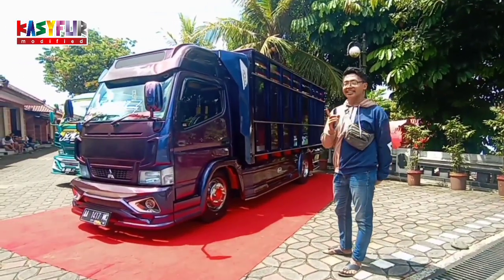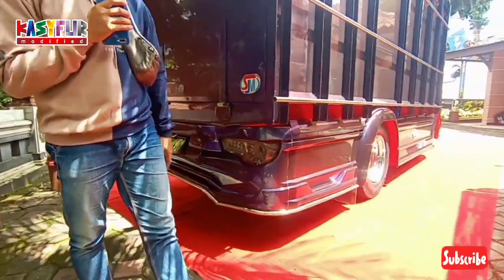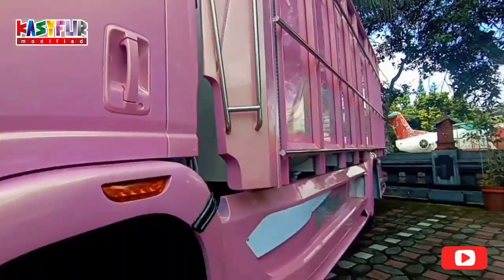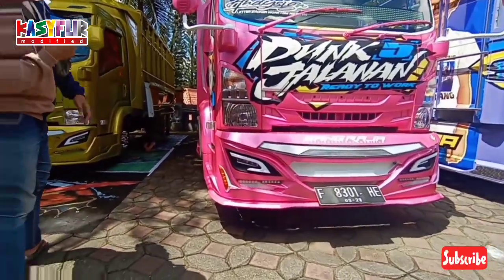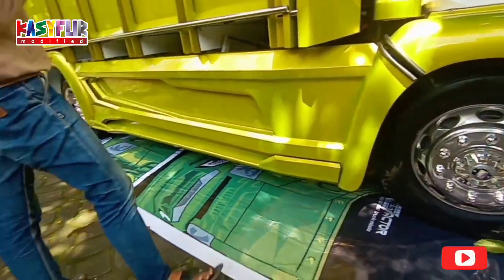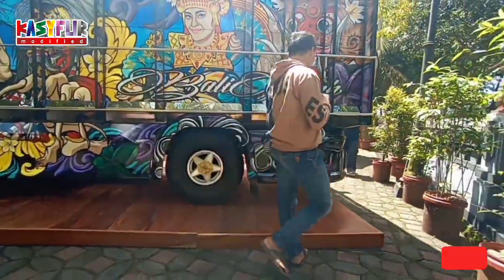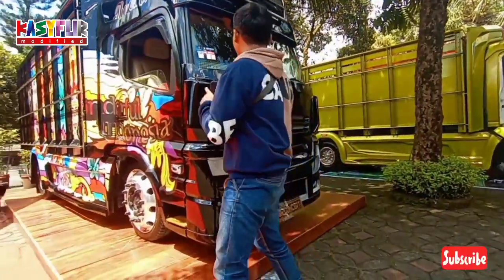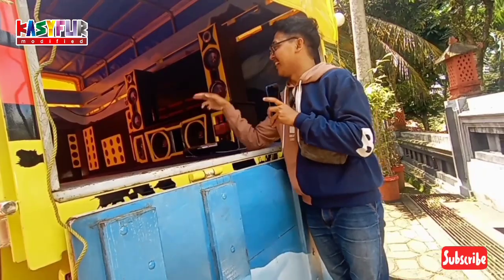KONTES MODIFIKASI TRUK CANTER PURBALINGGA | TRUK OLENG